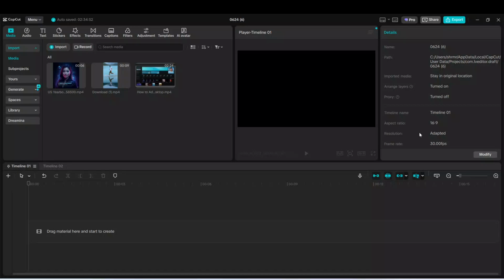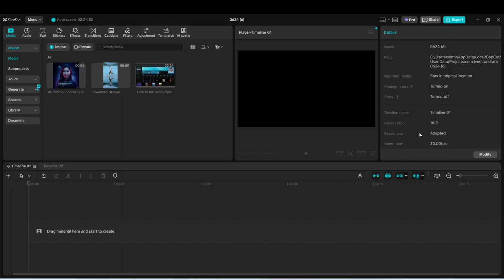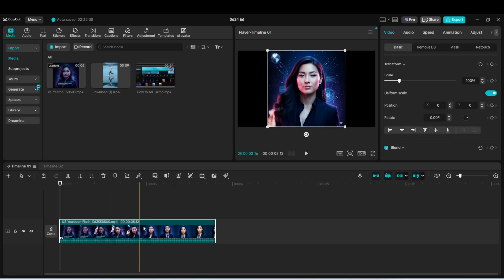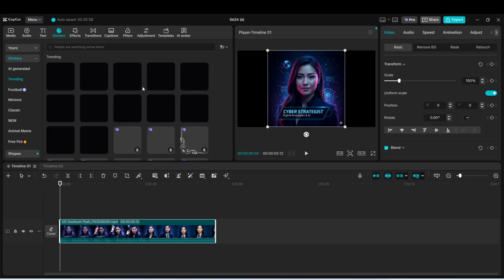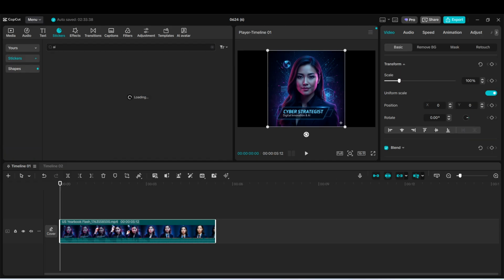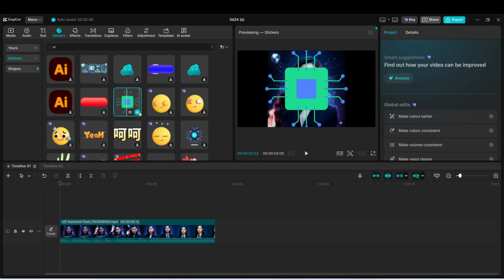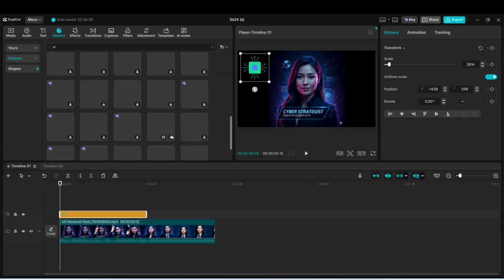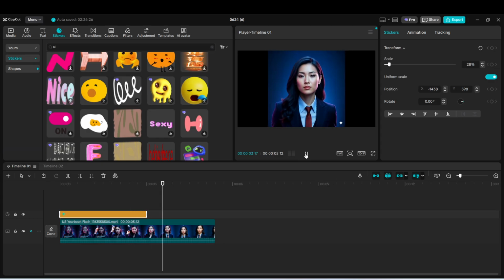How to Use Stickers in CapCut Desktop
In this video We will show you How to Use Stickers in CapCut Desktop

use stickers in capcut desktop, capcut desktop stickers tutorial, add stickers to videos in capcut pc, how to insert stickers in capcut step by step, capcut sticker effects guide, animate stickers in capcut desktop, resize and move stickers in capcut, capcut emoji and graphic stickers tutorial, edit videos with stickers in capcut, capcut desktop beginner sticker tips